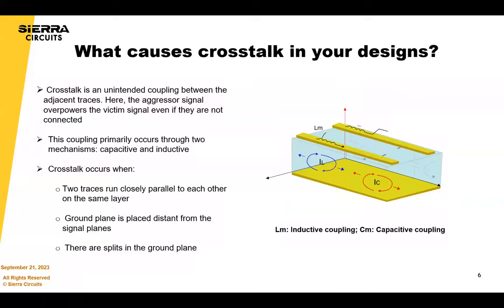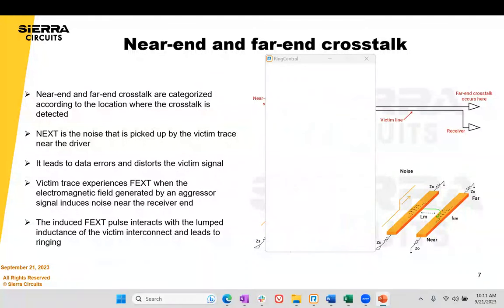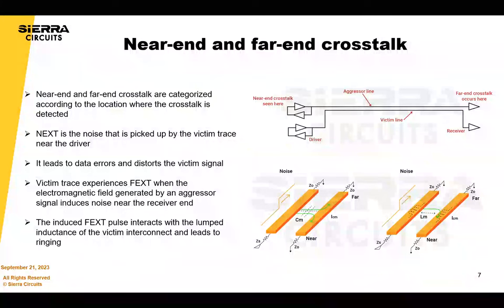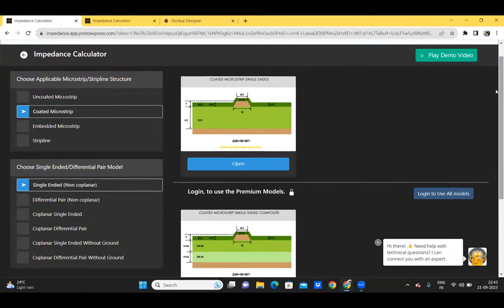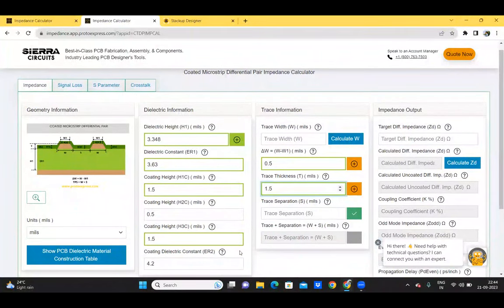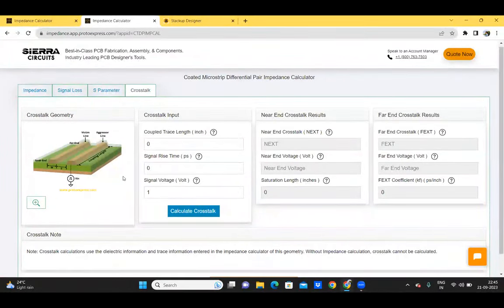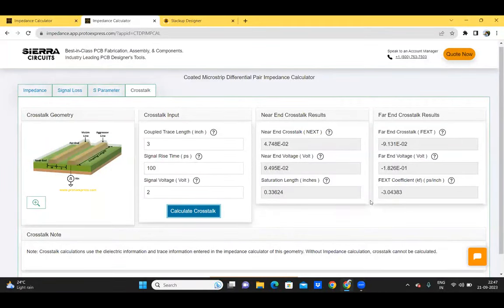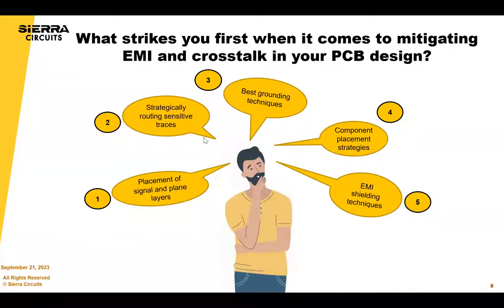PCB Layout Guidelines and Grounding Techniques to Avoid EMI and Crosstalk | Sierra Circuits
EMI is undesired interaction between electronic circuits due to radiated and conducted electromagnetic emission. Crosstalk involves unwanted electromagnetic coupling between closely spaced traces. These factors lead to false triggering of logic functions, incorrect signal transitions, and premature component failure in high-speed PCBs.

You’ll learn some of the important design methods to effectively manage EMI and crosstalk in your designs.